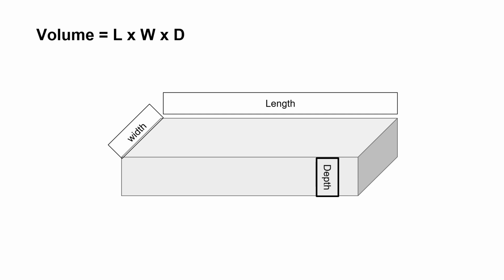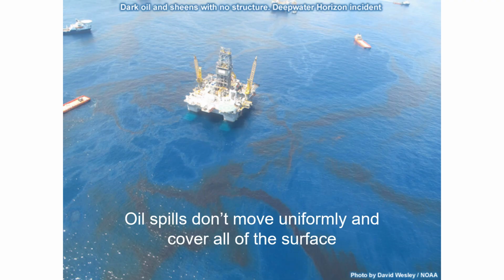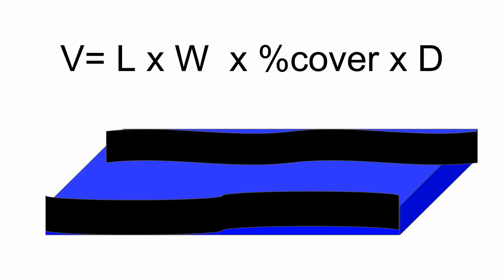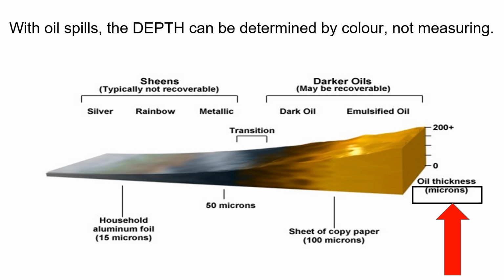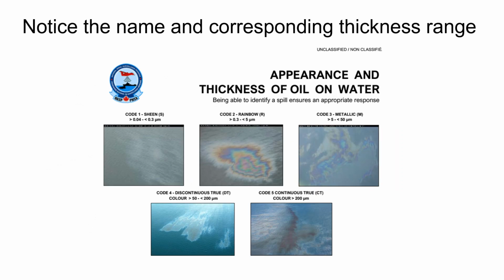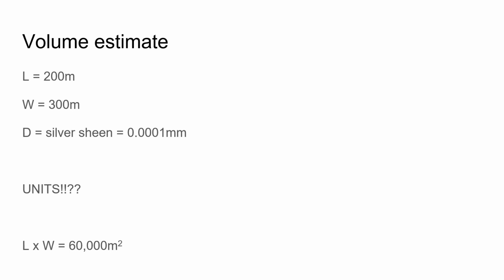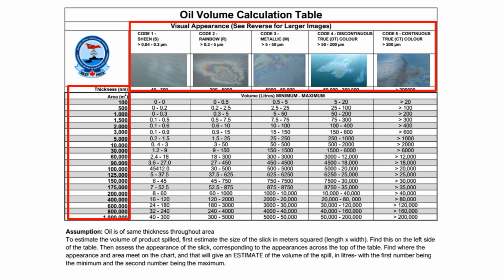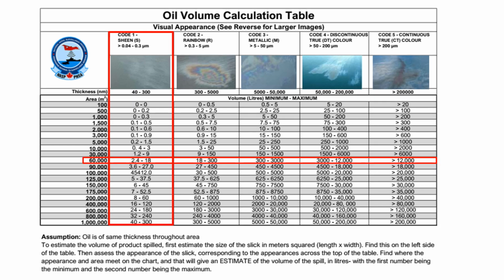How to estimate the volume of an oil spill